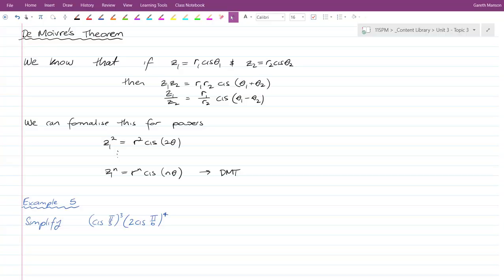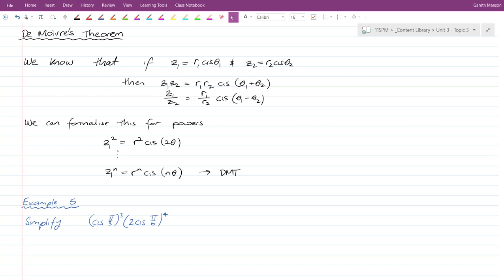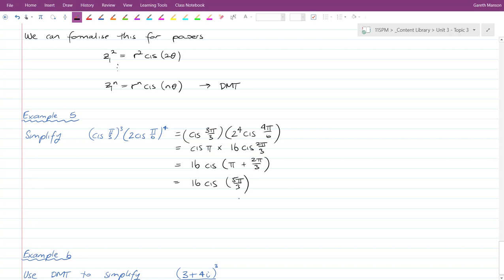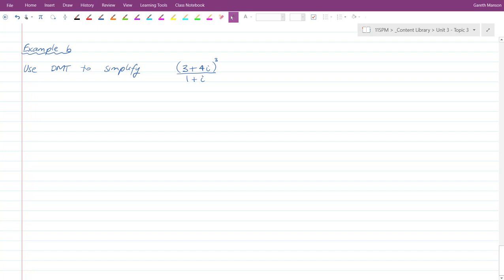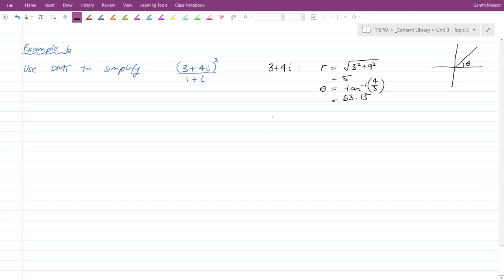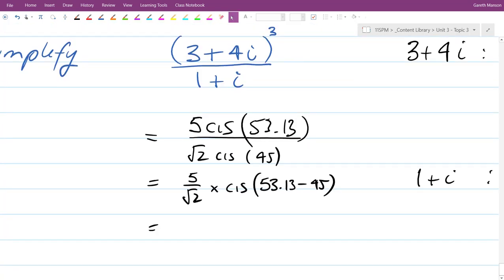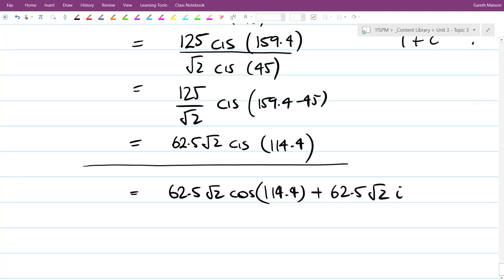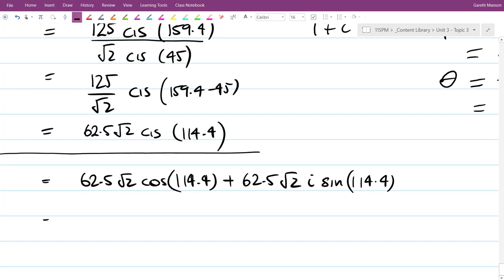12SMA - De Moivre's Theorem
In this video we explore De Moivre's theorem and review the concept from Unit 2 as well as look at a couple of examples, enjoy!